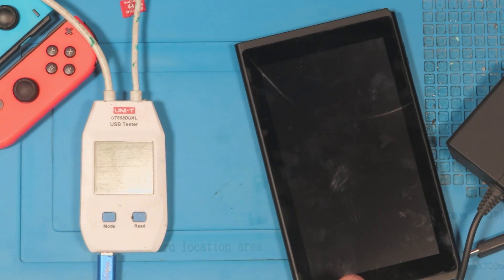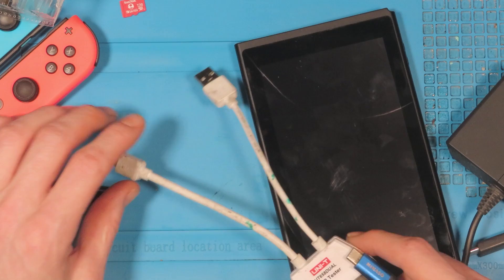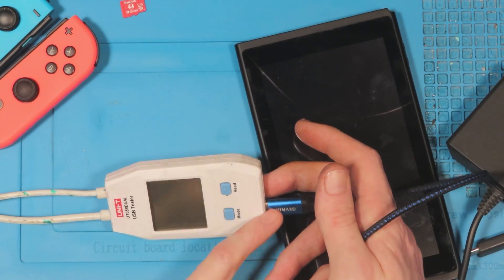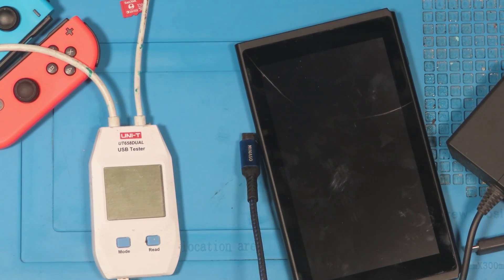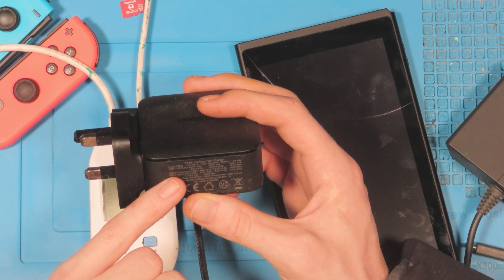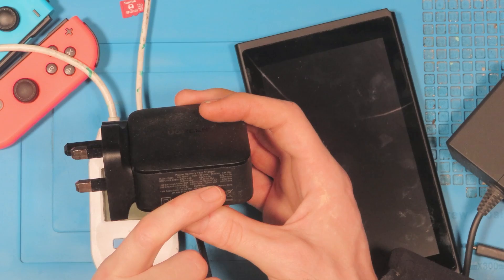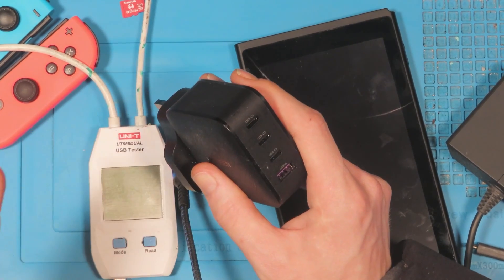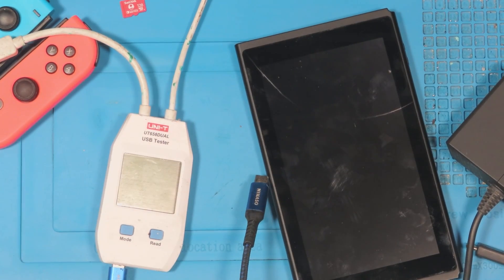How To Handle Power Delivery When Testing USB Devices (Including Macbooks) - USB Ammeter 101